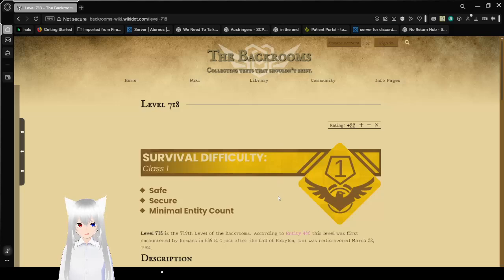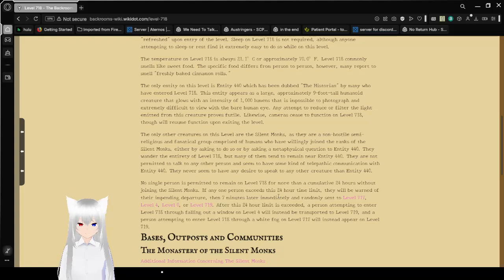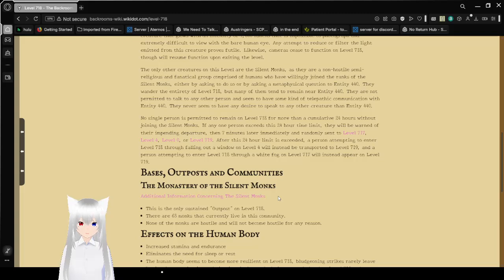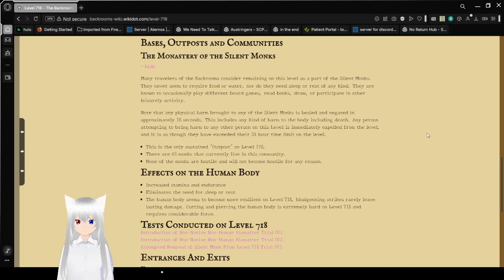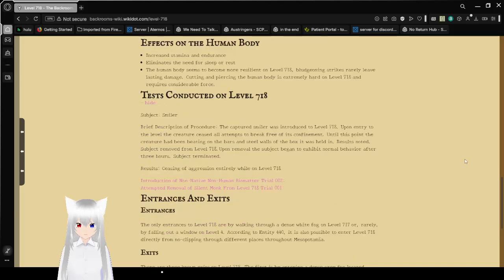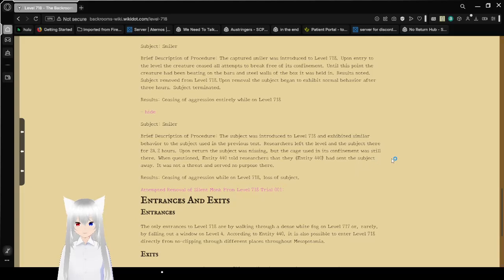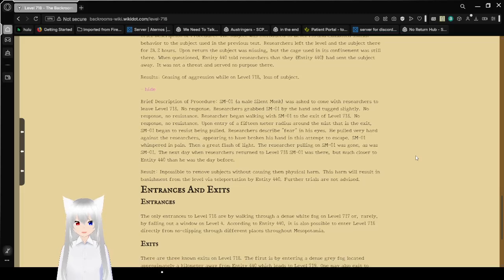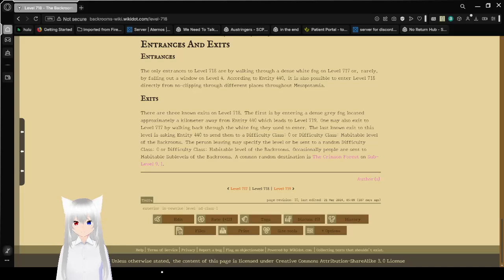Haku reads about a level that's a blue sky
honestly I'd chill here as a monk